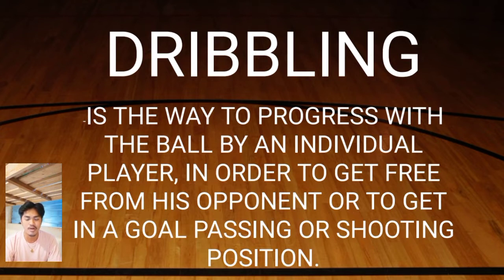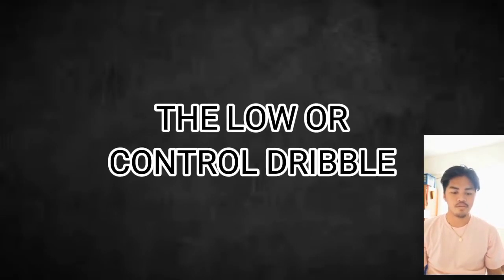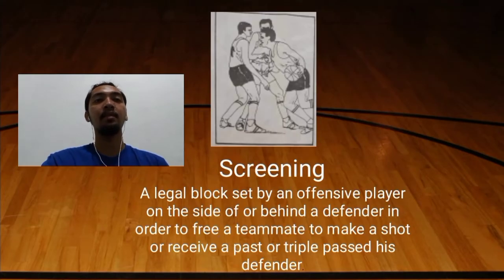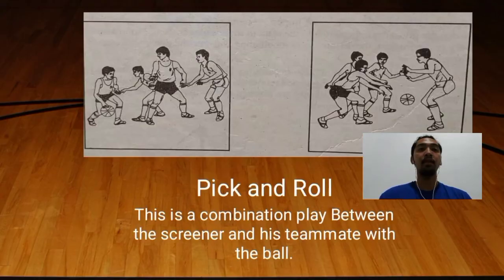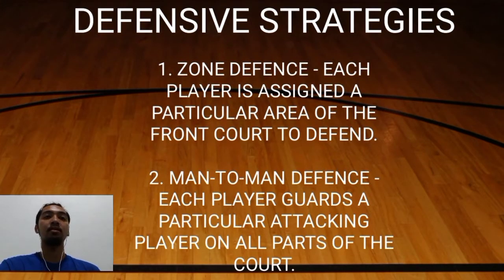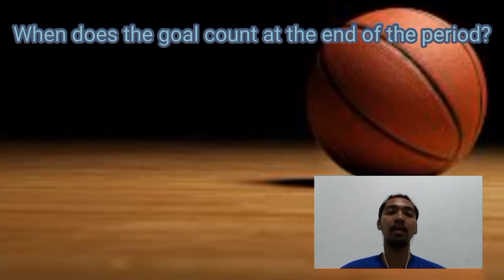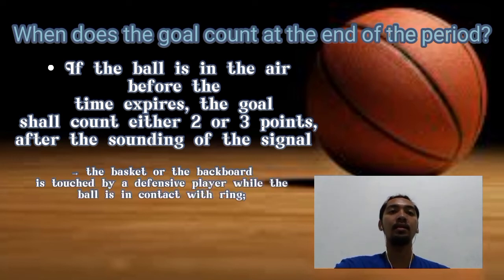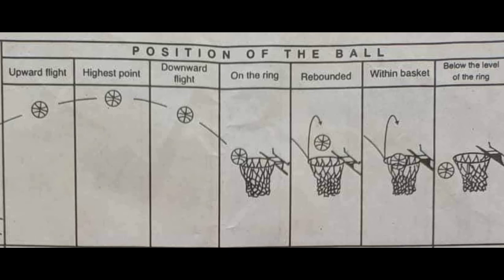BASIC ELEMENTS OF BASKETBALL